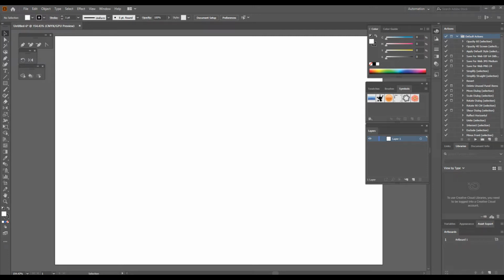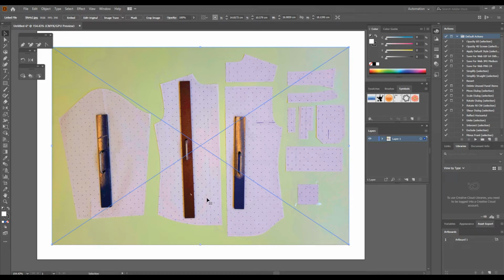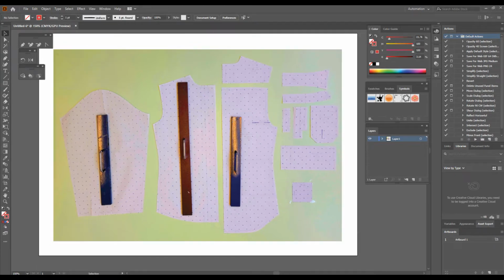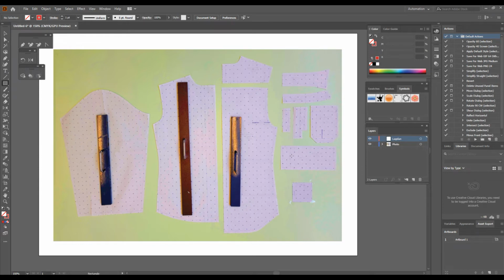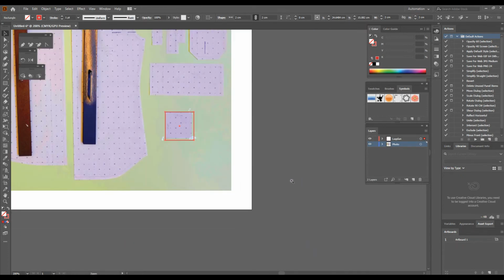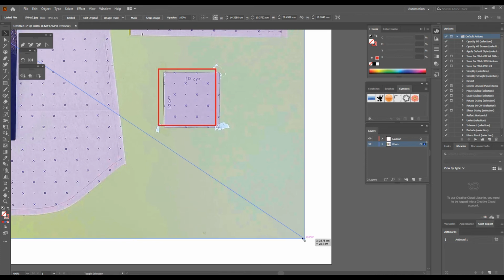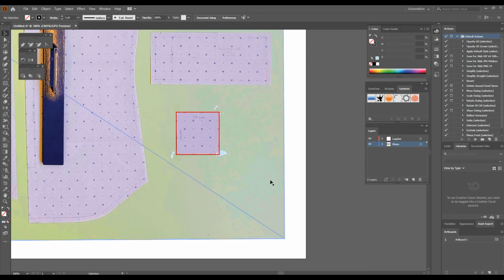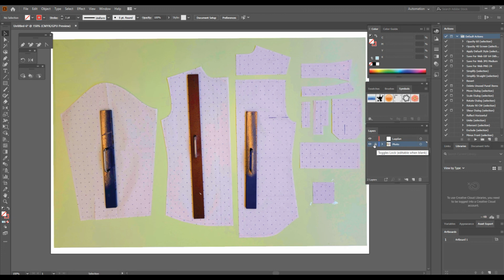Creating Lay Plan Using Illustrator 3 - Placing Image & Checking Scale